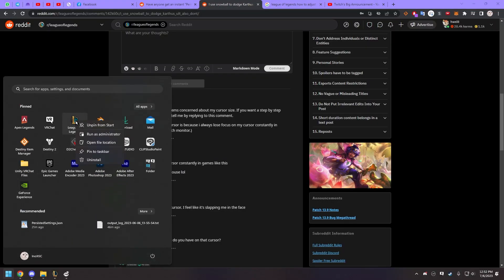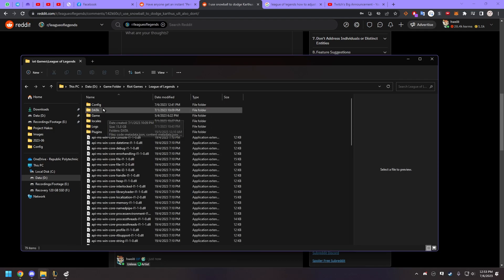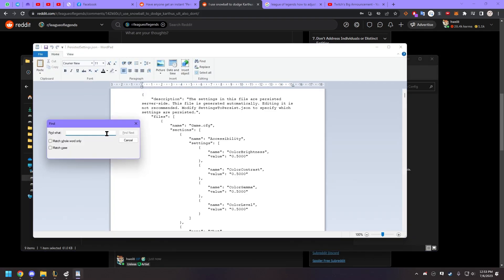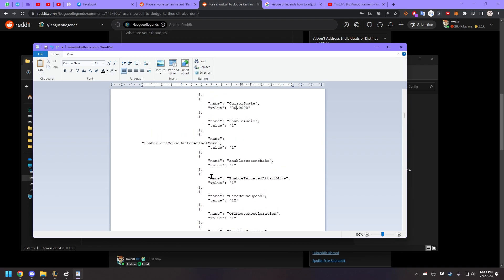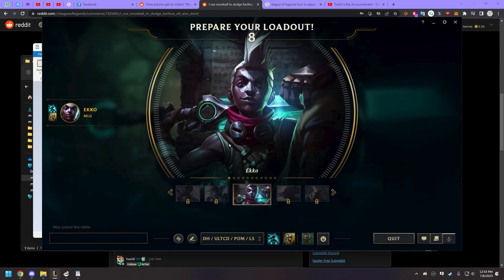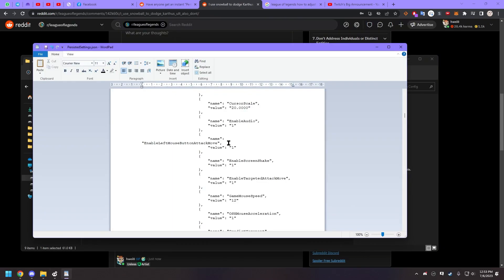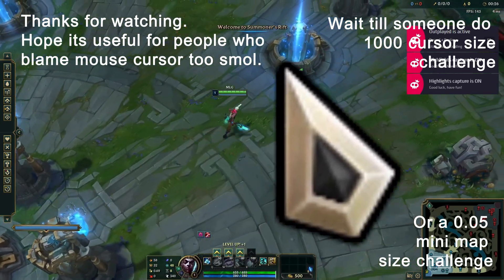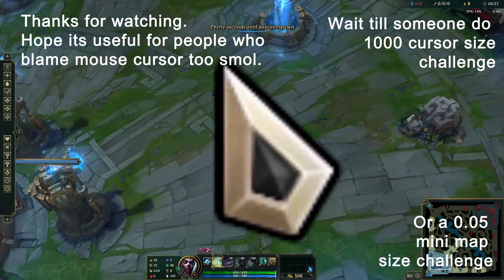UNLIMITED CURSOR SIZE TUTORIAL (League of Legends)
Thanks to all the comments in reddit, i guess i have to make a tutorial for people who have to play a minigame while team fighting just to find the cursor.